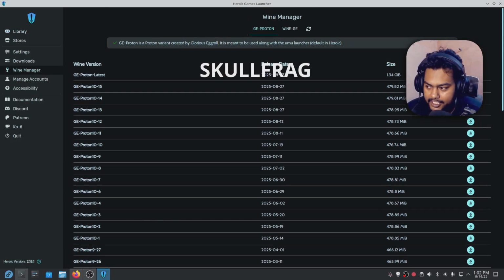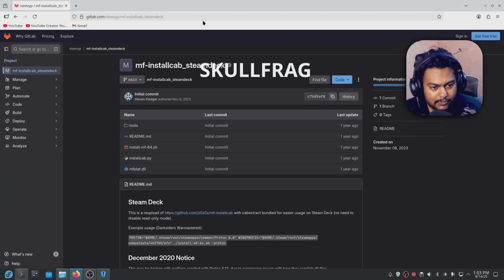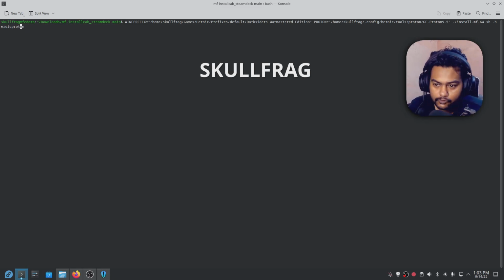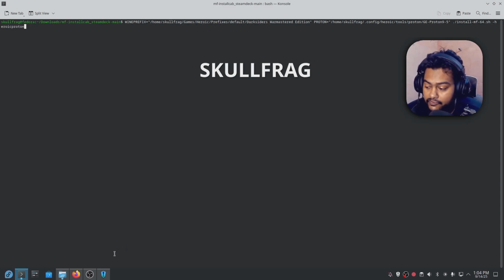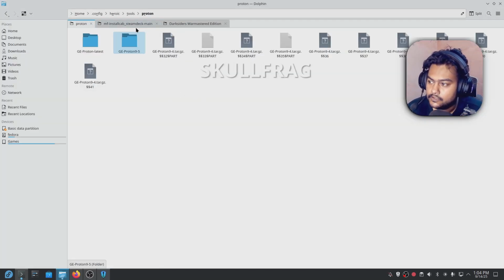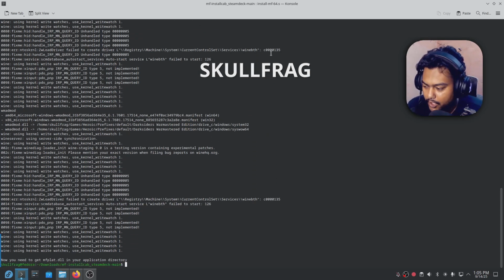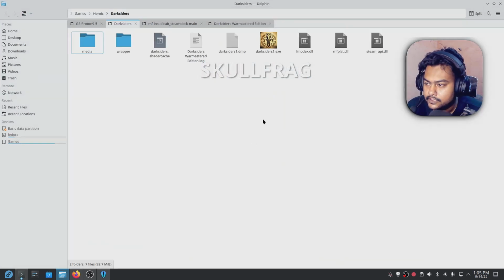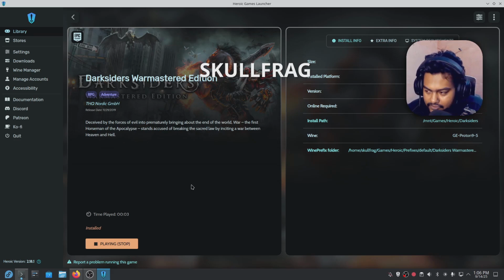Fix Darksiders Warmaster Linux Cutscene Bug with This SIMPLE Proton Trick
Fix broken cutscenes in Darksiders Warmaster Edition on Linux with this ultimate 2025 guide! This video walks you step-by-step through solving the Linux cutscene bug using Steam Proton and related command tweaks. Perfect for Linux gamers and Steam Deck users wanting a smooth, glitch-free Darksiders experience.

⭐ What You’ll Learn:
- How to fix cutscene issues in Darksiders Warmaster Edition on Linux
- Proton compatibility setup and commands for bug fixes
- Optimizing your Proton environment on Heroic Games Launcher and Steam Deck
- Step-by-step command line instructions for fix